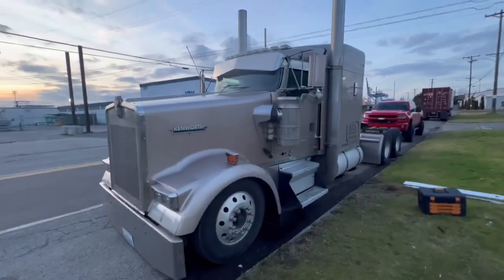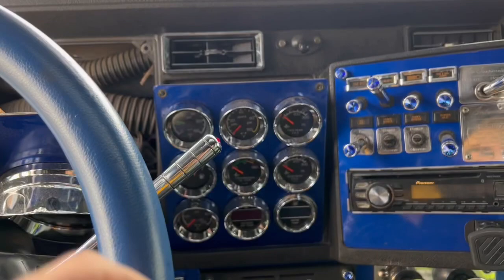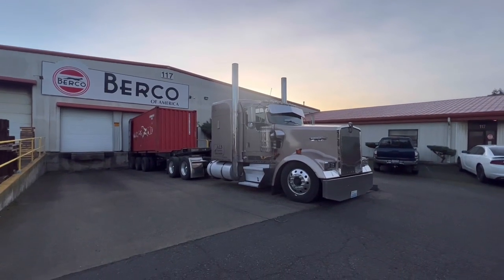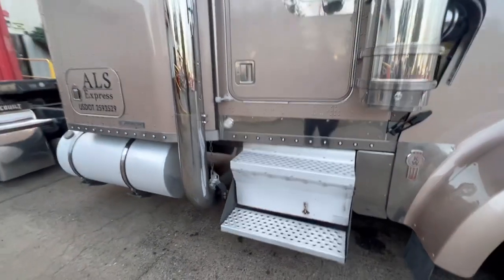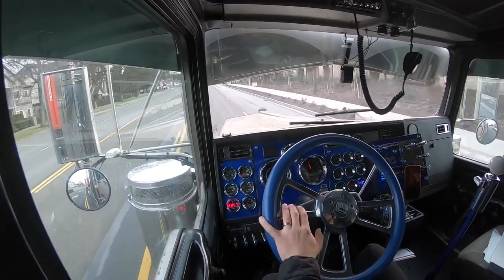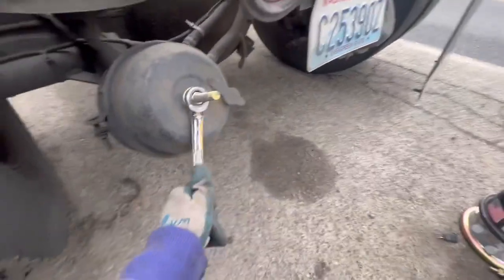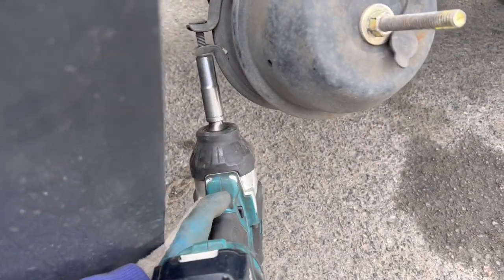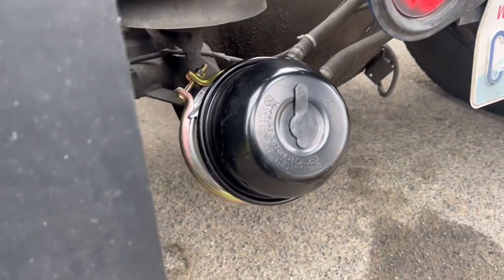First Load of 2023 | First Breakdown | Loud CAT 6NZ Stage 1 Turbo Rollers